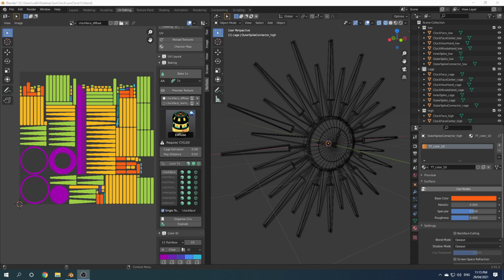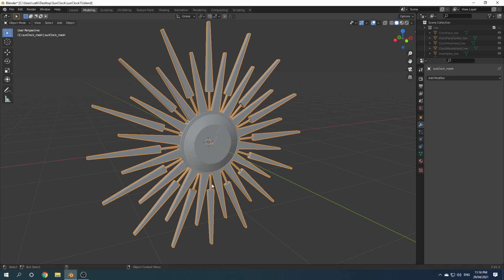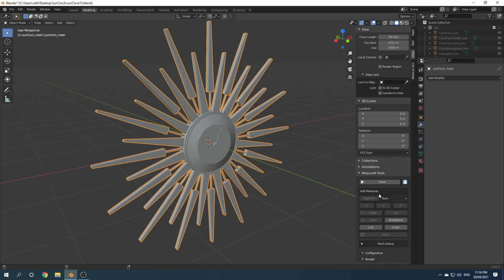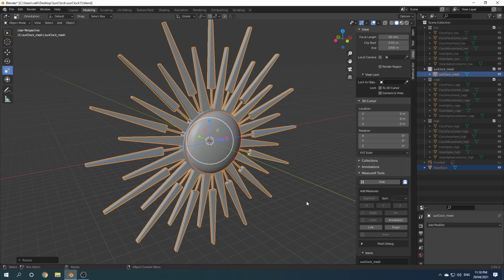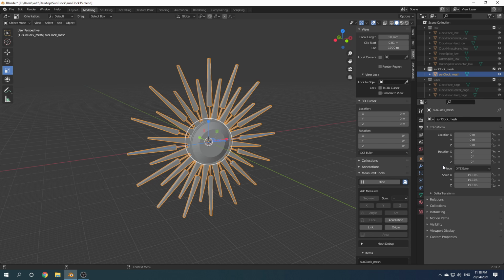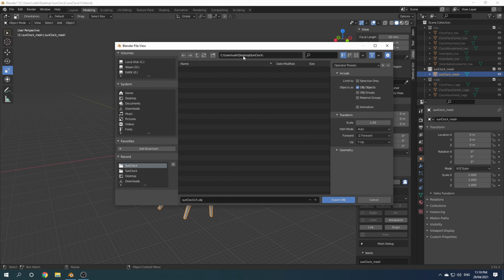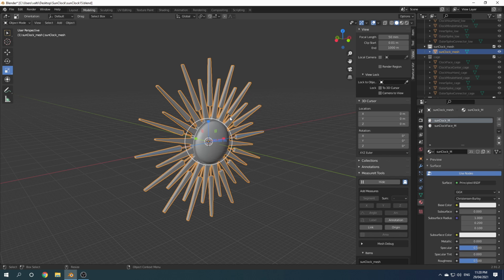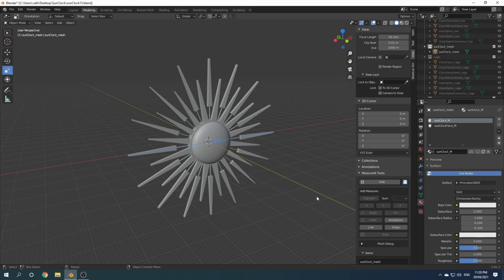Part 18 Resizing and exporting the low resolution mesh for mixer